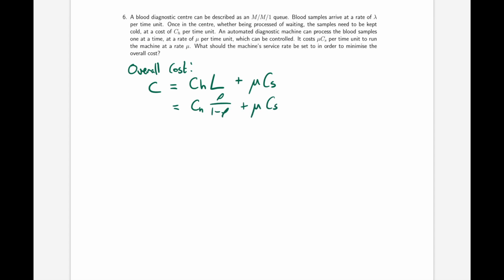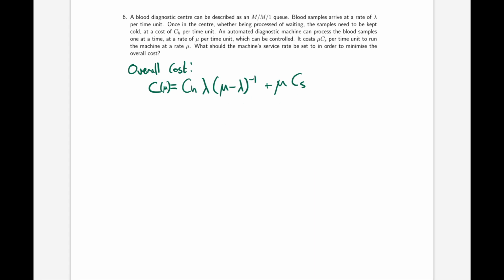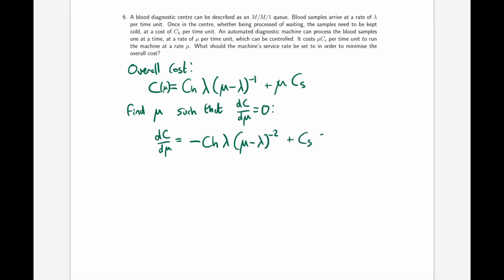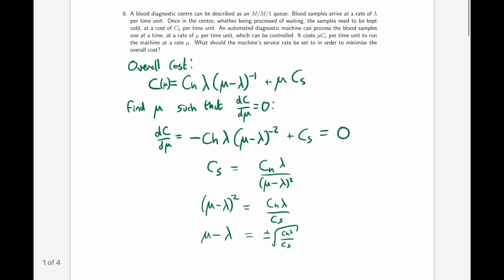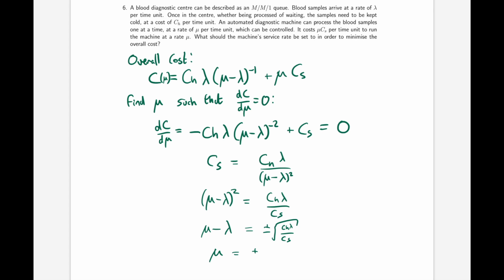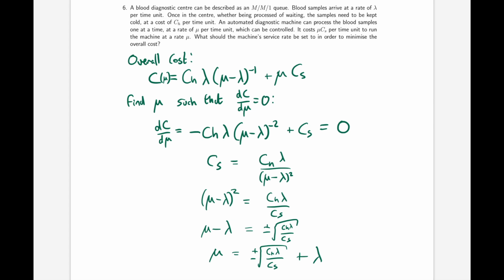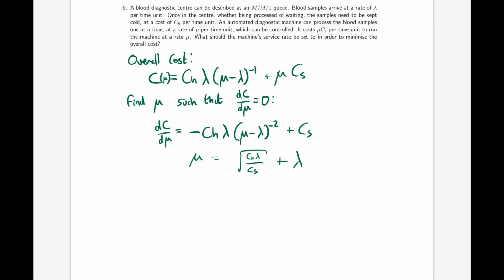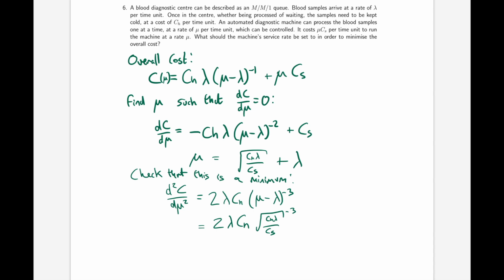MA2601: Problem Sheet 3 - Question 6